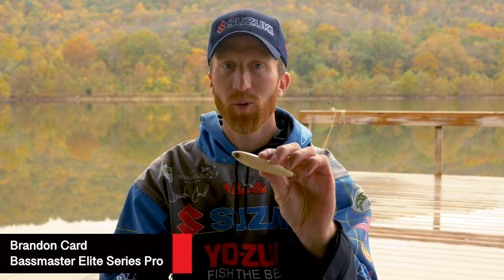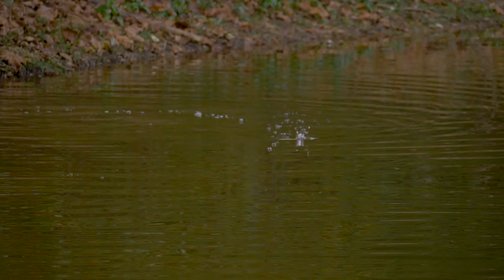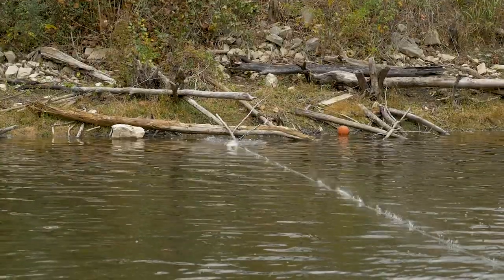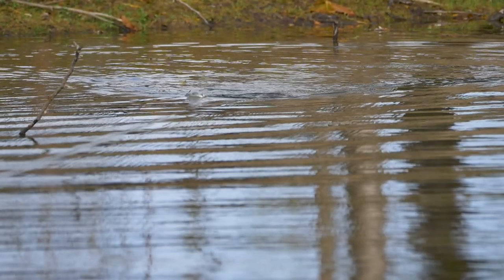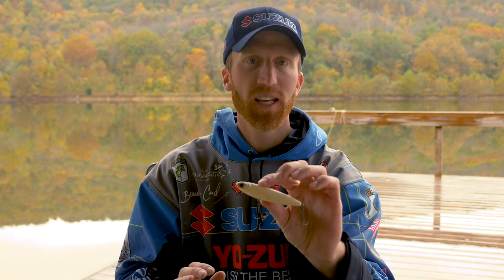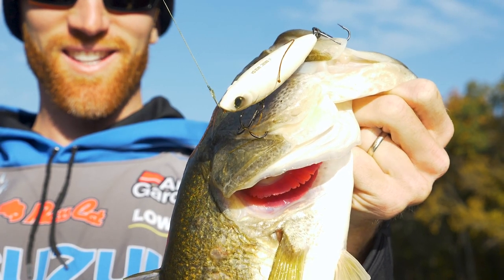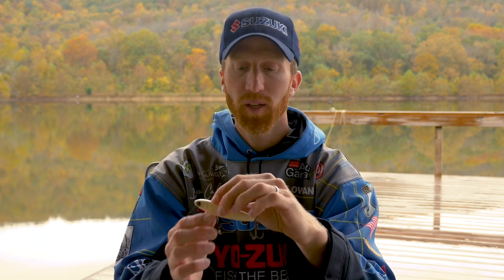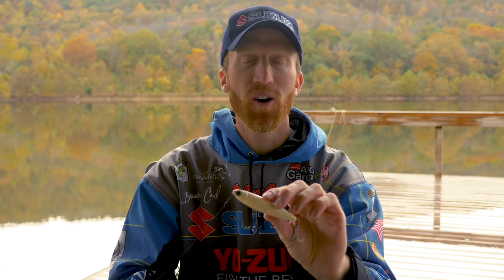Yo Zuri 3DB Pencil: Brandon Card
Bassmaster Elite Series Pro, Brandon Card, talks to us about how, when, and why he fishes the Yo-Zuri 3DB Pencil.  This topwater pencil is a tournament proven bait, fished by many professional anglers across the FLW, Bassmaster, and Major League Fishing tours.  With a compact body, an excellent internal rattle, and an impressive walking motion, this bait is a must have for any bass angler who enjoys explosive topwater bites. Find all the colors of the 3DB Pencil by visiting yo-zuri.com.